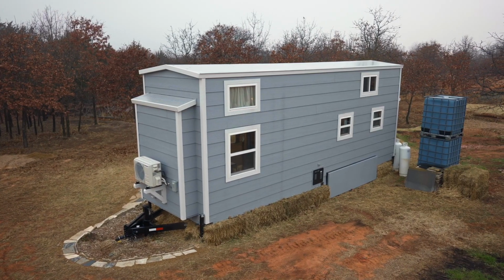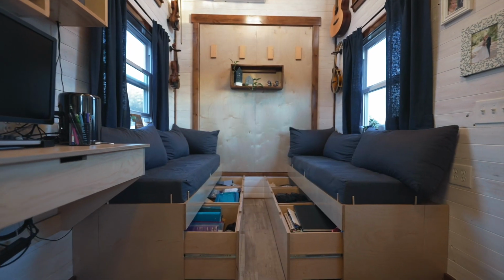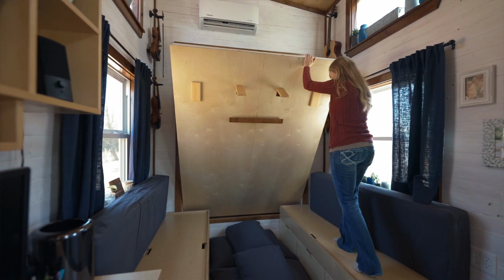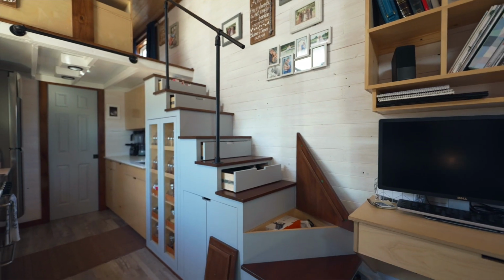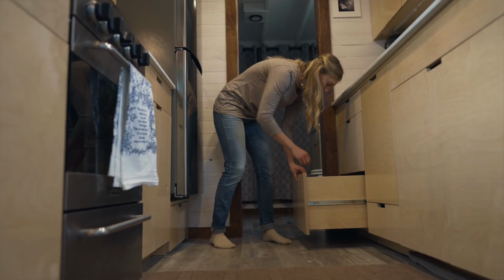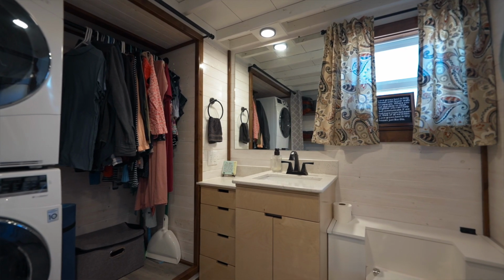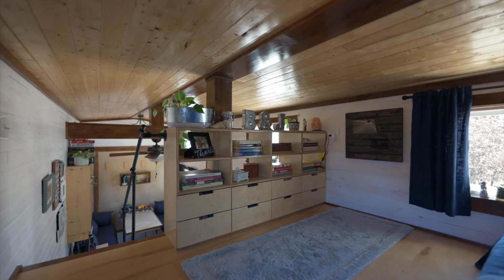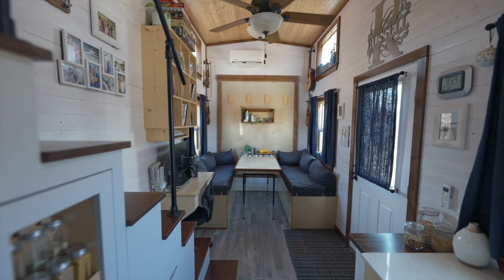Young Couple's Dream Tiny House Homestead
For sale by owner/builder is a modern farmhouse style 8’ x 28’ tiny home on wheels built in 2019